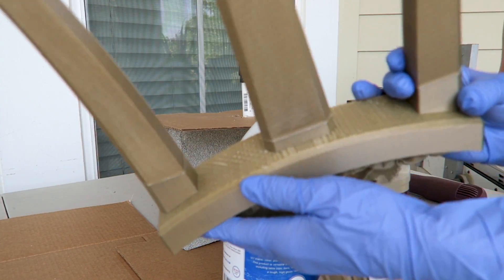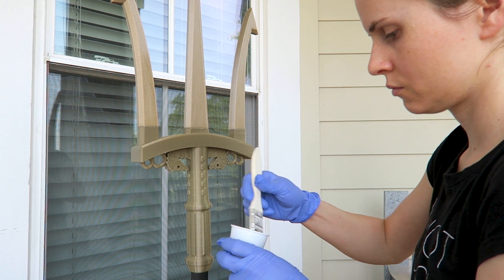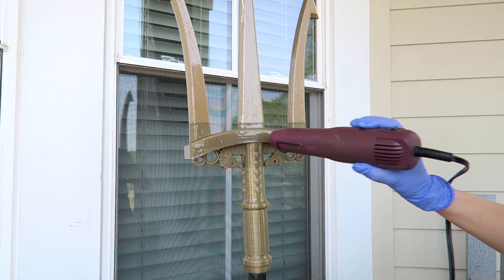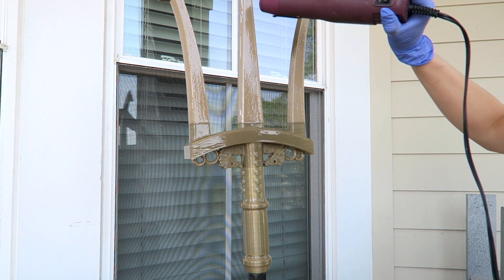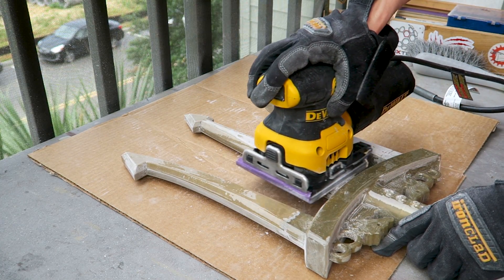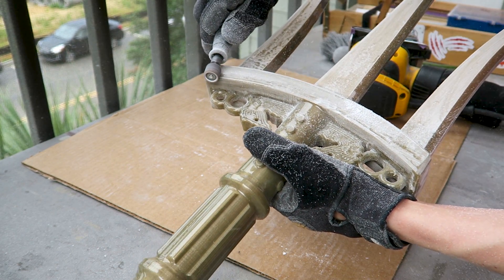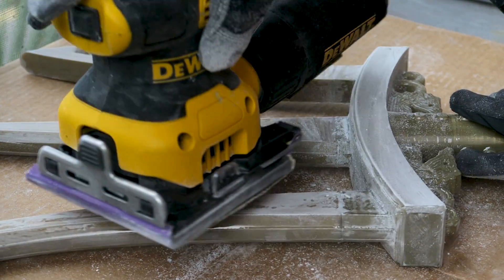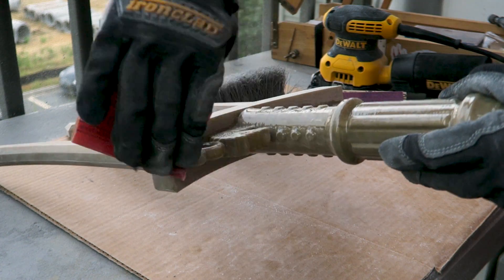Does Epoxy Resin Work for Smoothing 3D Print Lines?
Will Pro Marine Supplies Table Top epoxy resin work for filling in print lines and strengthening joints on 3d printed props? Instead of pouring a table finish with this clear epoxy resin, I brushed two layers over a complex 3d printed trident to see what kind of results I could get with minimal effort.

Trident by CP3D Printing - Custom 3D Printed Cosplay Weapons and Props

| Supplies |
Table Top Epoxy 2 Quart Kit
Table Top Epoxy Gallon Kit
XTC-3D Coating 24 oz. Kit
Embossing Heat Gun
DeWALT Palm Sander
Best Sandpaper (3M Pro Grade Precision)
Tack Cloth (Final Clean Before Painting)
\Rotary Tool Accessory Kit
Dremel Flex Shaft
Dremel Rotary Tool
Ultimaker 2+ Extended 3D Printer

| Equipment Used |
Canon Powershot G7X
Zoom H1 Recorder
Giant Squid Audio Lab Mic